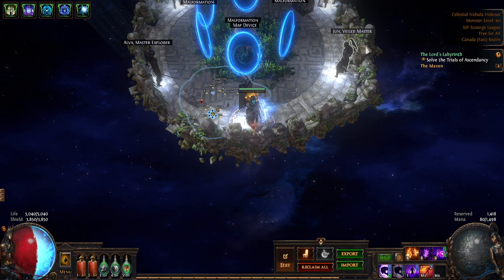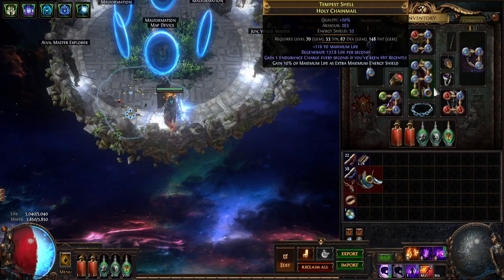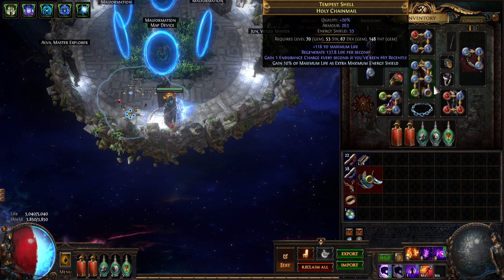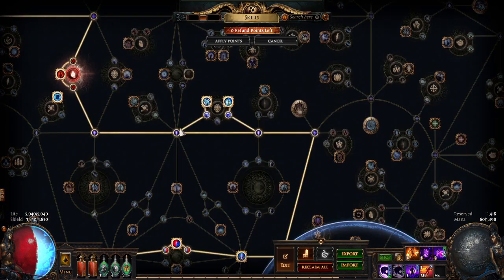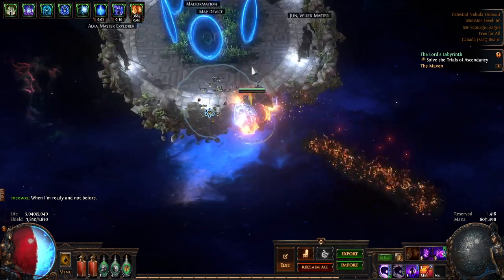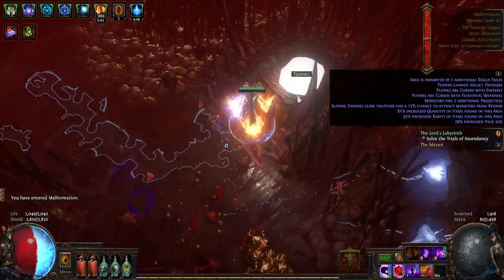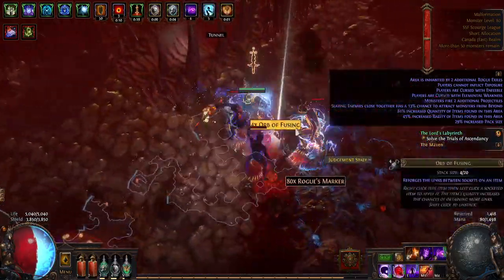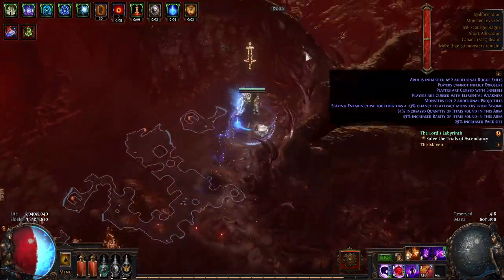ED/C occultist league start update, blasting into red maps